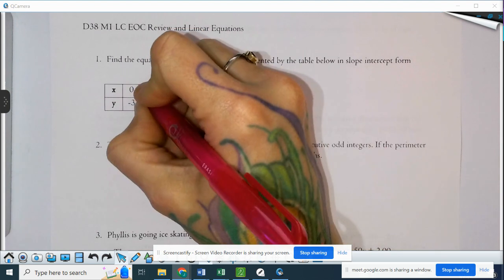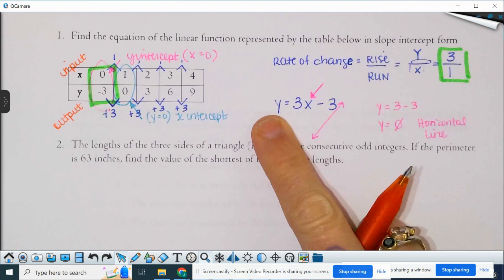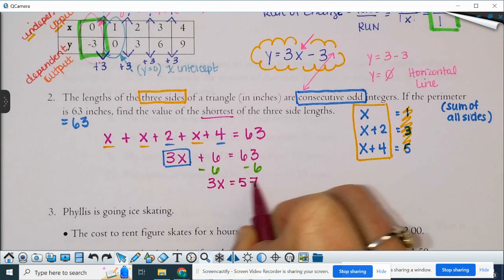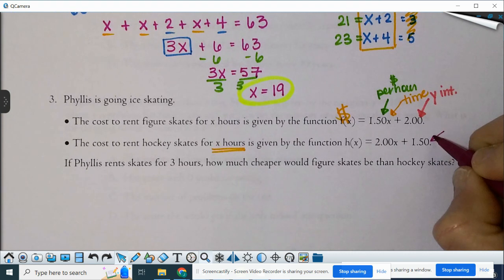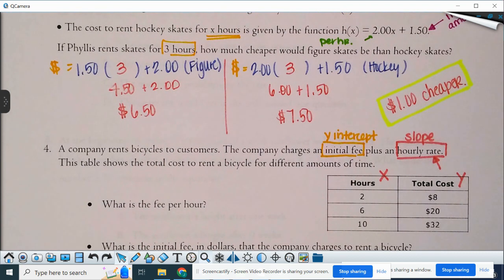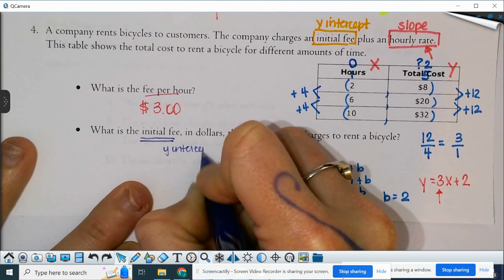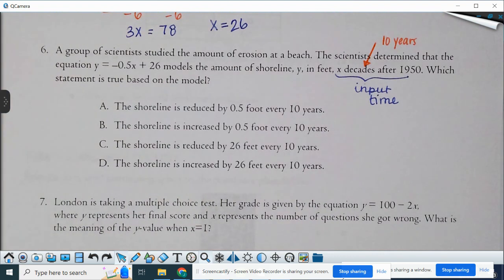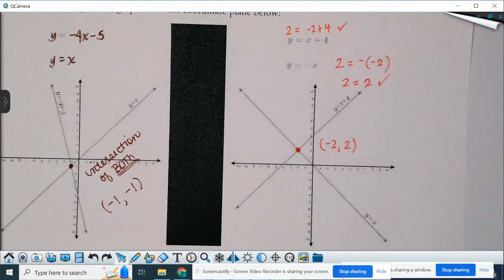M1 - Linear Equation Word Problems and EOC practice D38